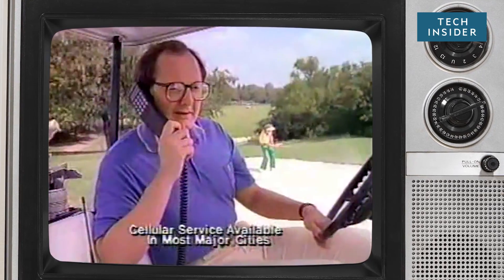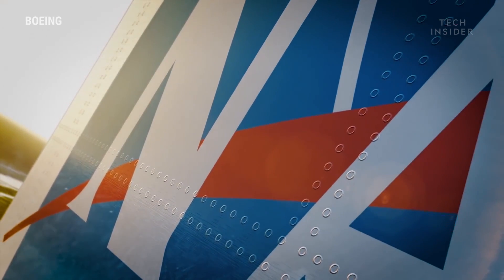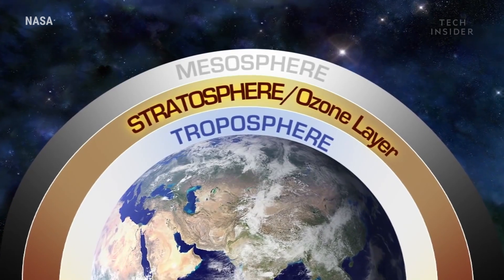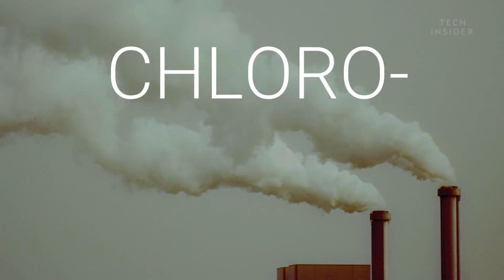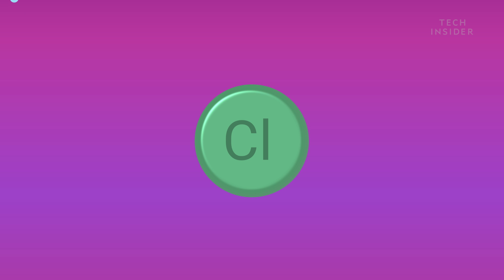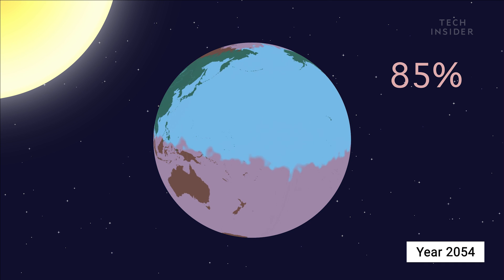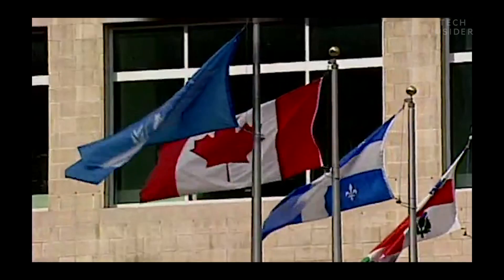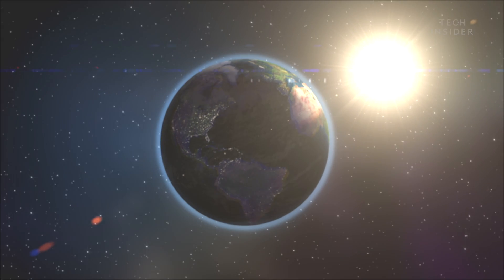NASA Actually Helped Save The World — Here's How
NASA literally saved us from a planet-wide apocalypse in the 1980's. If they hadn't noticed a huge problem in our atmosphere, life on Earth would have collapsed by the year 2065.

Following is the transcript of the video:

The early ‘80s were a very different time. Crazy hair, crazy clothes, we didn’t know we were heading towards a planet-wide disaster. And if nothing had been done about it, this is what the world would have become in 2065: Crops fail, livestock farming fails, aquaculture fails, and cancer rates are through the roof. Step outdoors in Washington DC, you’ll get a severe sunburn in 5 minutes.

But lucky for us, NASA had our backs in the ‘80s. That’s right, this is basically a real-world Armageddon story, but without the asteroid ... and, BONUS, it’s scientifically accurate.

NASA might be famous for exploring space, but that’s not its only job. The agency studies Earth, too. Which helps it track how our environment works and catch when something goes wrong. And in 1985, things had indeed gone terribly wrong.

Teams of scientists from NASA and the British Antarctic Survey discovered a severely damaged section of Earth’s ozone layer over Antarctica.

Here’s why that’s a problem: The ozone layer is a region in the stratosphere that absorbs harmful UV light from the sun. It’s basically our planet’s natural sunscreen. And it had grown extremely thin over Antarctica. So the ozone hole, as it became known, was absorbing less UV light than normal.

In fact, from Sept. through Nov. of that year, the ozone levels in the hole dropped by up to 67%. That’s like if you used only a third of the sunscreen you were supposed to before going to the beach. Thankfully, NASA had a pretty good idea of what was happening. For years prior, scientists had been sounding the alarm on chemicals called CHLOROFLUOROCARBONS, or CFCs for short.

They were common in products like aerosol sprays and refrigerators and were chosen specifically because they were non-toxic to humans. But scientists soon discovered that didn’t matter because these molecules were extremely toxic to the ozone layer!

Turns out, when UV light hits a CFC molecule, it releases a chlorine atom which basically goes on a killing spree to celebrate. Turning ozone molecules into oxygen which are worthless when it comes to protecting your planet from UV radiation. One chlorine atom, for instance, can destroy over 100,000 ozone molecules before it binds with another molecule and becomes inert. And the worst part? Chlorine atoms are especially destructive to the ozone in cold temperatures. Making Antarctica especially vulnerable.

But if CFC's continued to go on unchecked, cold regions wouldn’t be the only casualty. By 2020: 17% would be gone worldwide and a similar ozone hole forms over the Arctic. By 2040 70% would be gone. By 2050 After the poles, the tropics lose their ozone layer completely. And in 2065 We’re doomed!

UV radiation levels on Earth’s surface double, which sparks all sorts of problems.

 “If that UV were coming all the way to the surface, we would get skin cancer, we would have cataracts on our eyes, animals would get cataracts, our crops would die! So life on Earth —life on Earth for humans — really wouldn’t be possible. It sounds like some kind of horrible Hollywood disaster movie.I think we would have been in for a —well, it sounds pretty extreme —apocalyptic consequences. But really, we might have been.”

Fortunately, none of that happened. That's because scientists across the world banded together. The Montreal Protocol was signed into effect in 1987, lowering production of harmful CFCs.

“The policymakers listened to science, they were informed by science, and they made a great decision….And it worked!”

By 1996, CFCs were banned completely in developed countries. And today, Now satellite data indicates that the Ozone hole is on the mend. And if we keep it up, it could be completely healed by the end of this century.

So it looks like the world won’t crumble by 2065 anymore. Well, at least not from a depleted ozone layer.